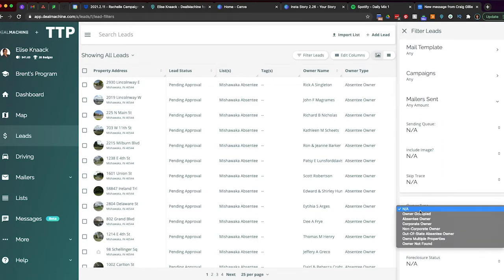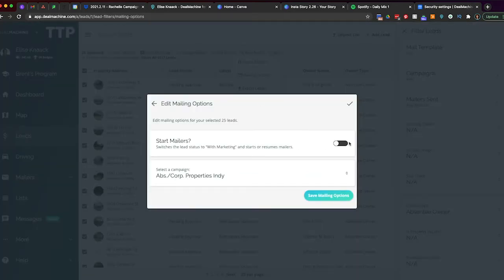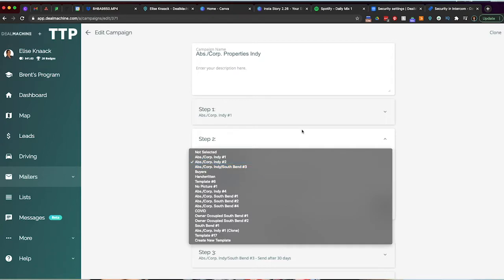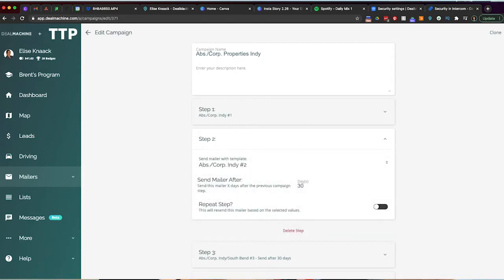Mail Marketing Strategies | Real Estate Investing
Are you thinking about mail marketing and not sure where to start? Or have you done mail marketing and are tired of not hearing back from anyone?

One of our Onboarding Specialists, Rachelle sits down with us to discuss simple tips and tricks on how to elevate your marketing campaigns so you get the most out of your investment. Check out the time stamps below:

1:00 - Campaigns
2:11 - Tracking/Data
5:03 - Campaigns for Owner Types
6:30 - Wording for Distress Levels
7:50 - Geographical Wording
10:30 - Campaigns for times of the year
12:10 - #1 Template Suggestion
15:00 - The Biggest Road Block with Campaigns
20:00 - Using Postcards for Thank Yous

DealMachine is a Real Estate Investing Software that provides a CRM, Driving For Dollars Function (Street Engine) to build an organic list of leads with a team of drivers, List Builder (List Engine) that allows you to stay in sync with sellers’ situations on a weekly basis, and Message Engine (SMS) the fastest way to reach leads.